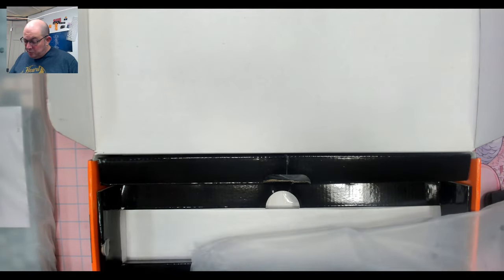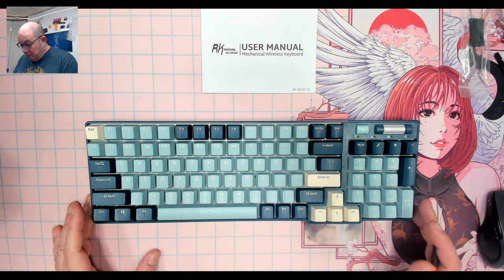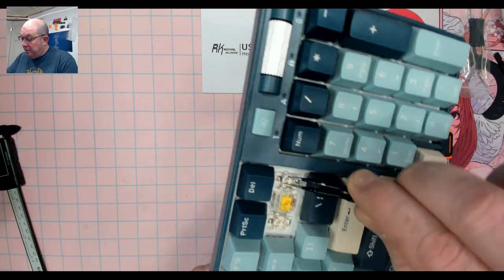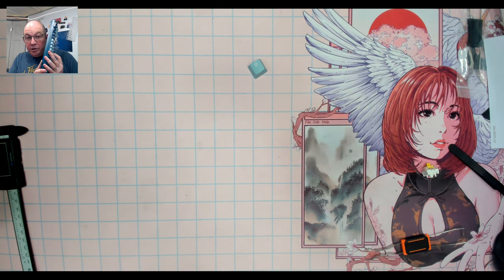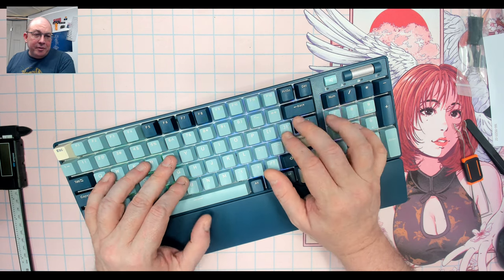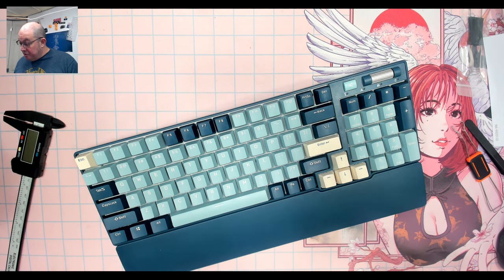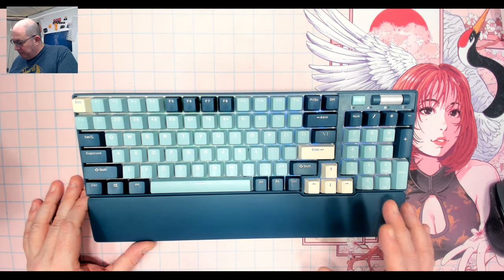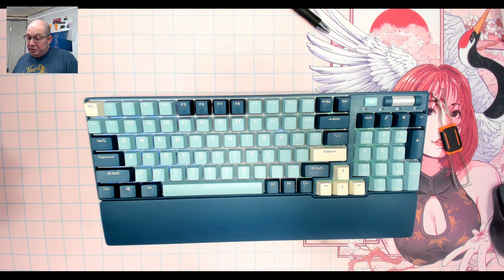Royal Kludge RK96 Forest Blue Limited Edition Review and Sound Test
Today we take a look at the Forest Blue RK96 Limited Edition

Chapters:
00:00 Channel Intro
00:10 Video Intro
0:55 Let's open the box
03:10 And here is the latest RK96 revision!
15:00 Let's Get Technical
16:25 Closing Thoughts
19:40 Sound Test